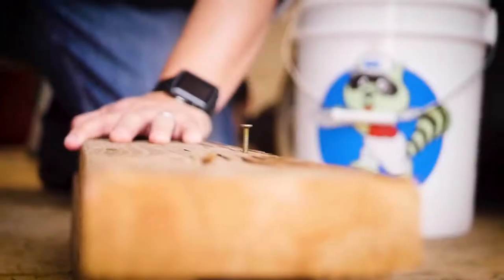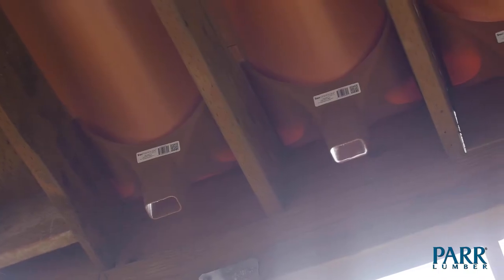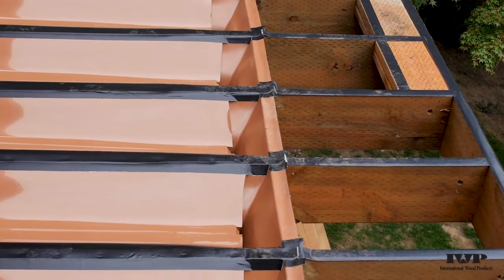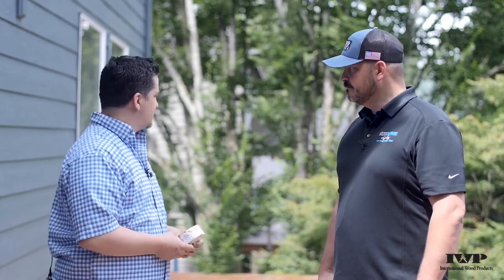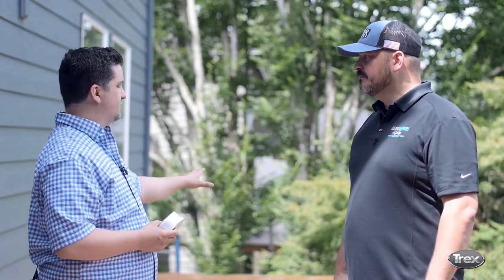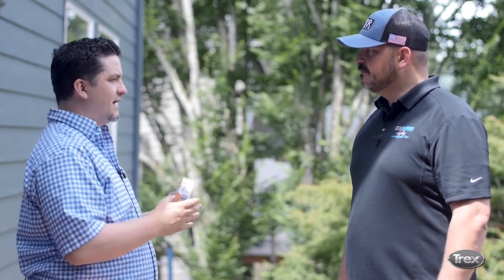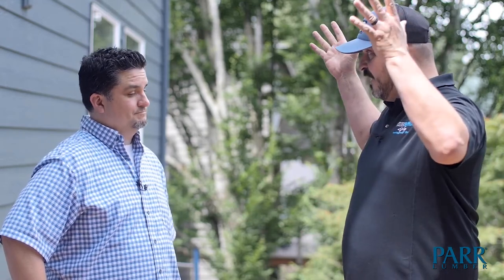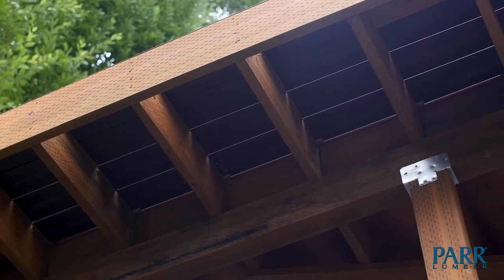What is Trex RainEscape I How Does RainEscape Works? I How To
Any content and information provided by The Parr Company (“Parr”) or its affiliates in the “Weekend Warriors w/ Tony & Corey Home Improvement Show” or any similar Do-It-Yourself videos (collectively “DIY Videos”) are for informational, educational, and entertainment purposes only.  DIY Videos are intended merely to simplify and breakdown projects for a viewer’s ease of comprehension.  Parr does not guarantee that DIY Videos are accurate or up to date.  Parr reserves and maintains its rights to all DIY Videos content and information.